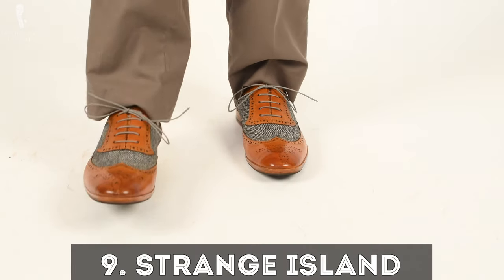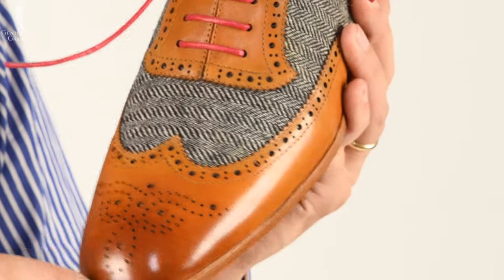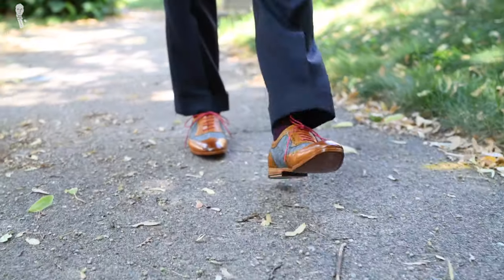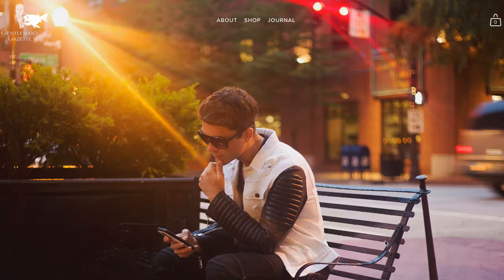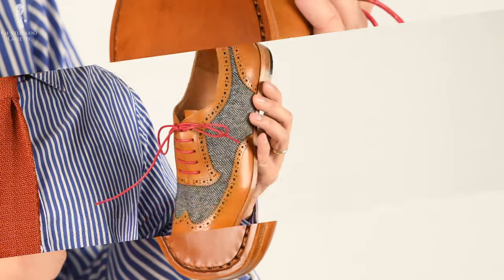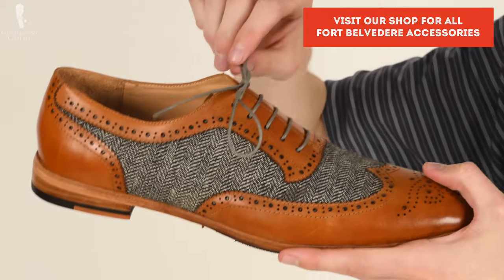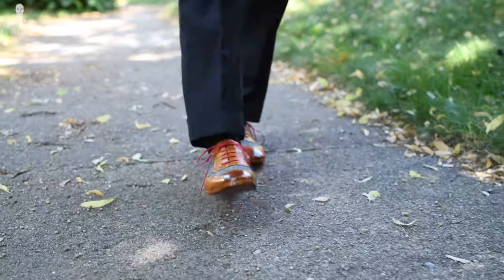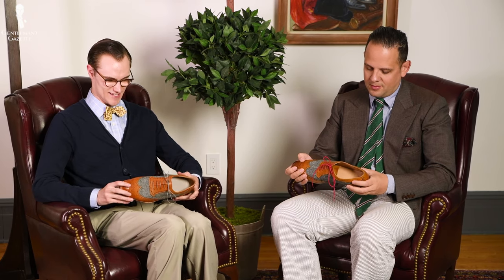Strange Island Men's Dress Shoe Review: Walnut Herringbone Wingtip Oxfords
Check out our review of this fashionable shoe brand that's popular on Instagram:

VIDEO CREDITS:
→ Research: Sven Raphael Schneider & Preston Schlueter
→ Camera: Chris Dummer
→ Editing: Jonathan Oster

Out of all the ones that we tried, these Strange Island oxford shoes were some of the most expensive ones we look at. They are made in Italy.

We think that these are marketed almost exclusively through Instagram and that's actually how Preston was able to find their website.

01:43 Walnut Herringbone Brogues - the one with the more conservative styles.